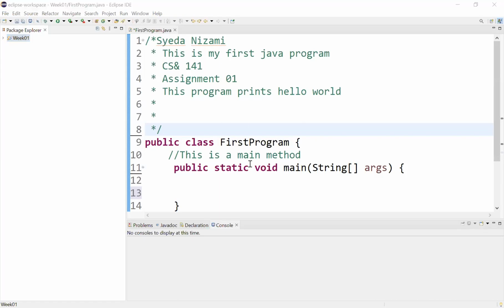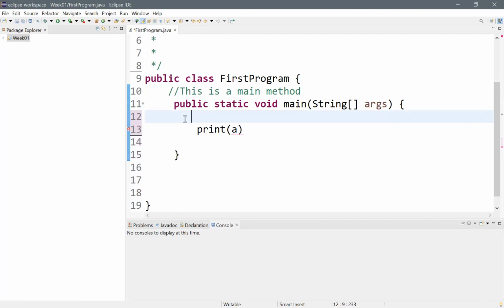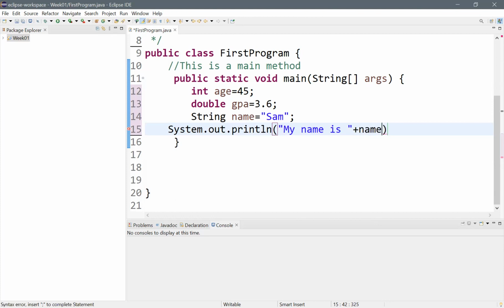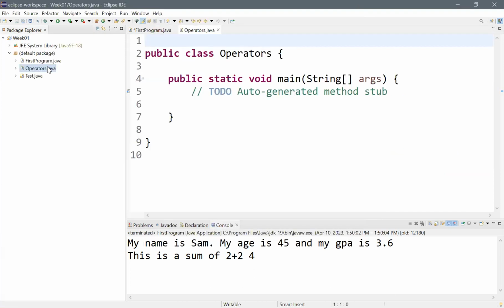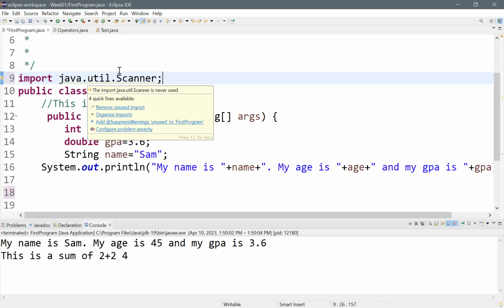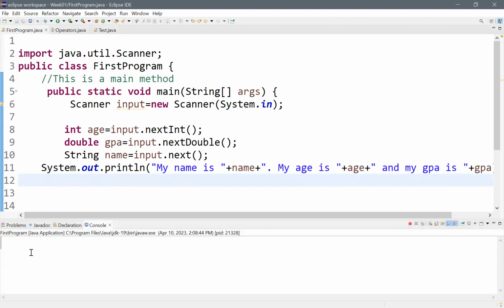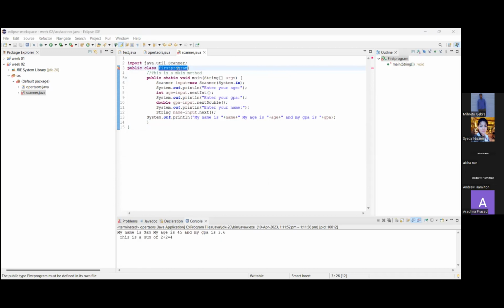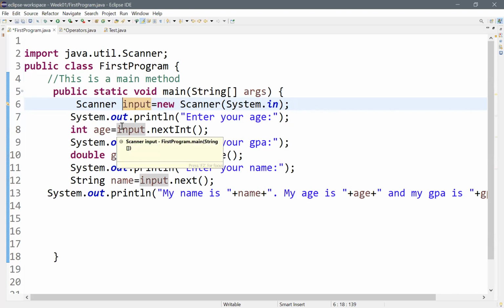CS 141 Week 02 Lecture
expressions, data types, variables etc